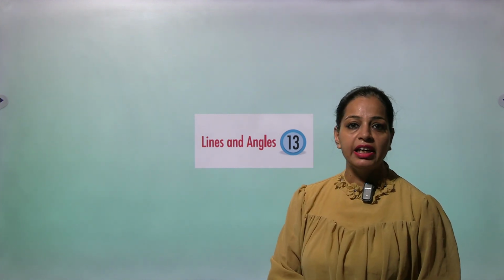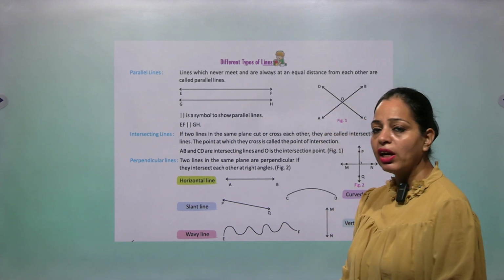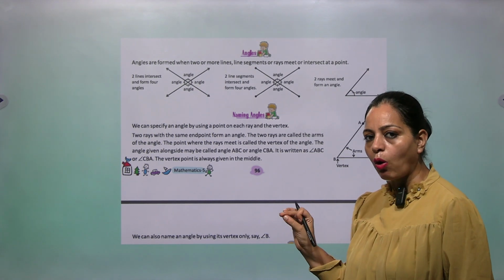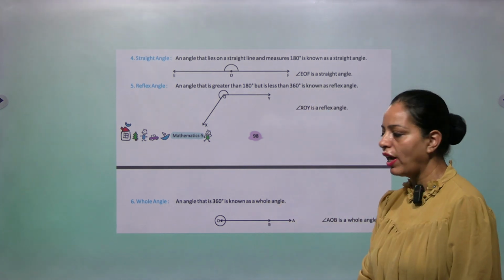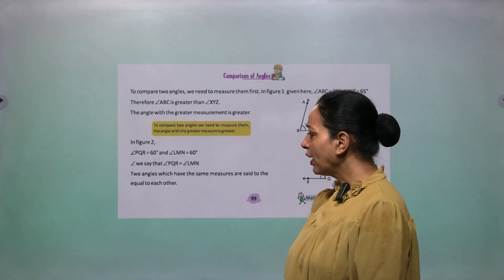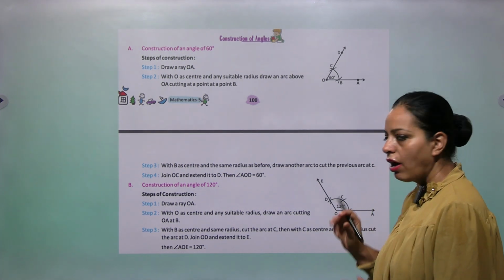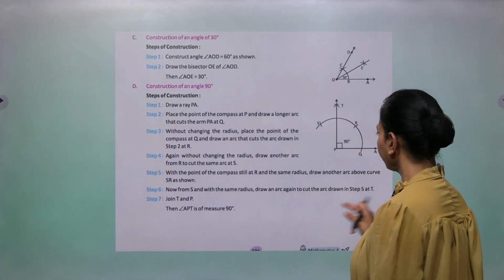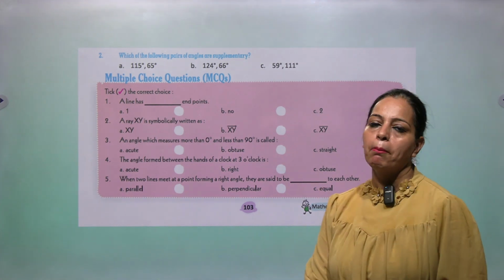CHAPTER 13 LINES AND ANGLES | MATHEMATICS CLASS 5